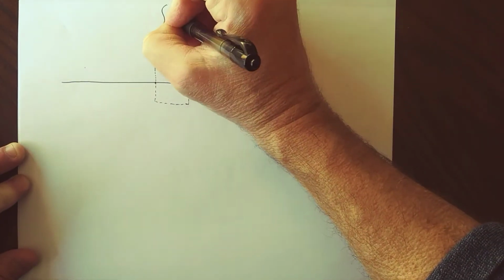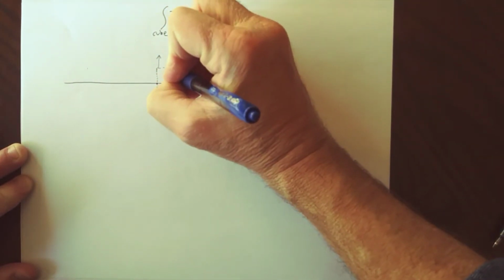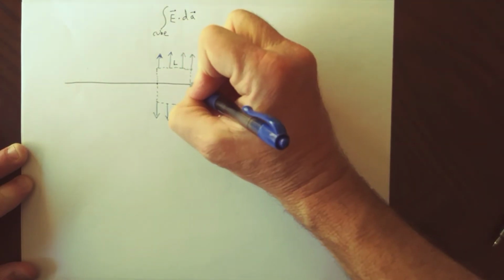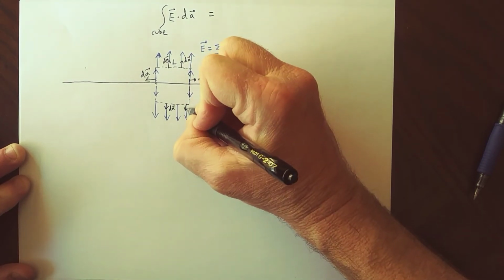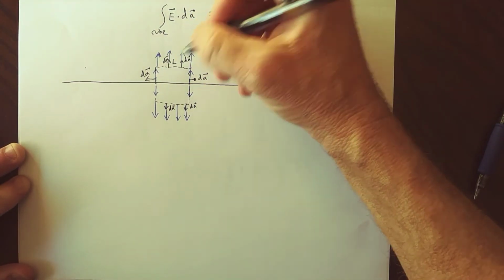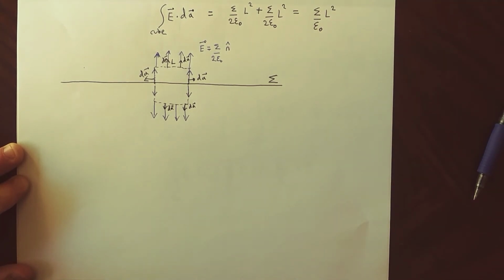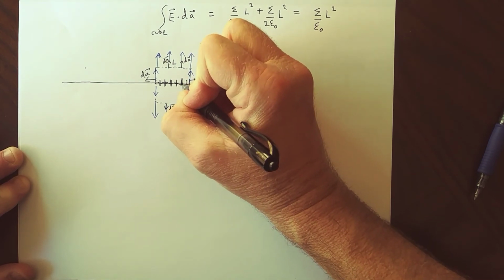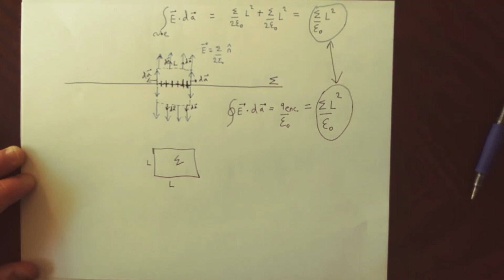Electric flux for continuous charge distributions - 2